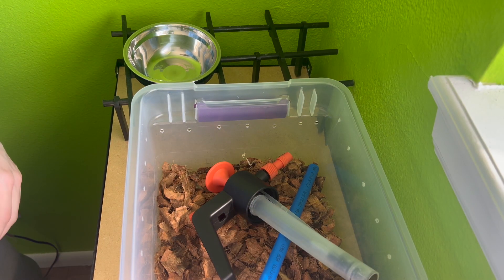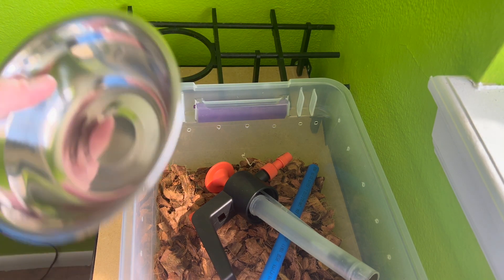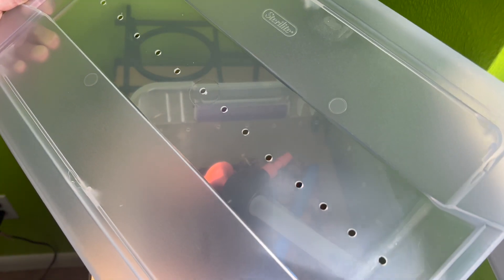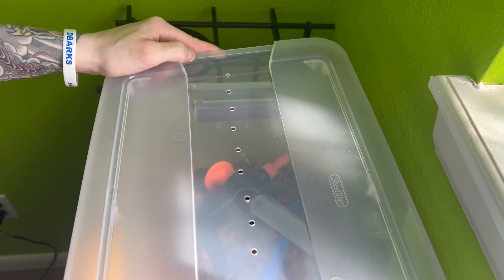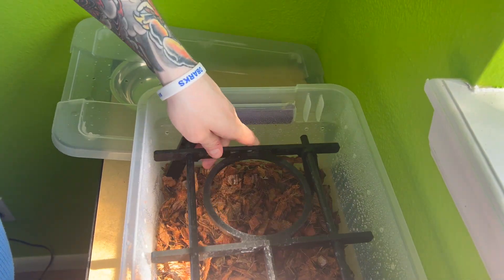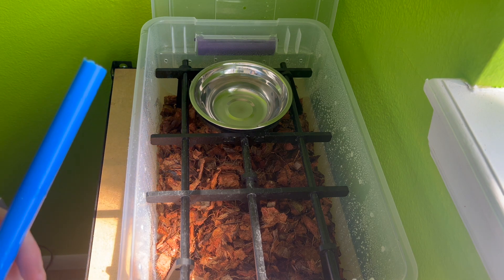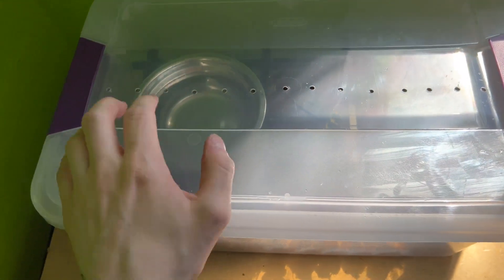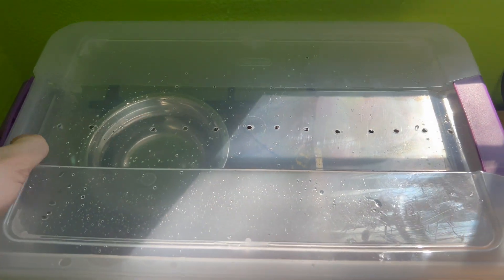CHEAP Snake Hatchling Setup for Green Tree Pythons + Carpet Python Rehousing!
Super easy, inexpensive setup for young arboreal snakes such as carpet pythons and green tree pythons.

"Ball python morph breeding projects"
"Ball python care mistakes to avoid"
"DIY ball python enclosure"
"Ball python rescue stories"
"Ball python vs other snake species"
"Famous ball python breeders"
"Baby ball python care guide"
"Ball python temperament and handling"
"Ball python natural habitat"
"Ball python substrate options"
"Ball python enrichment activities"
"Ball python size comparison"
"Ball python feeding problems"
"Ball python tub setup"
"Ball python cage cleaning tips"
"Ball python tank accessories"
"Ball python humidity control"
"Ball python tank escape prevention"
"Ball python morph price guide"
"Ball python unboxing and setup"
"Ball python DIY hides"
"Ball python DIY decor"
"Snake Discovery"
"Brian Barczyk"
"GoHerping (Tyler Rugge)"
"Clint's Reptiles"
"Wicked WildLife"
"Emily Rose"
"Dāv Kaufman's Reptile Adventures"
"Camp Kenan"
"The Dark Den (PredatororPrey)"
"SNAKEBYTES.TV (BHB Reptiles)"
"Reptile Mountain TV"
"LizardLandscapes"
"Reptilian Garden"
"Jay Brewer (Prehistoric Pets)"
"Tye-Dyed Iguana"
"Reptile Room TV"
"Morphs 101"
"Reptiliatus"
"Burmese Python"
"Kamp Kenan"
"SnakeHaus"
"Jacob Feder"
"Leopard Gecko"
"SnakeHuntersTV"
"BHB Reptiles"
"Tyler Nolan"
"Underground Reptiles"
"SnakeBytesTV"
"New England Reptile Distributors"
"Justin Kobylka"
"Catch Em All Fishing"
"MorphMarket"
"My Reptile Guys"
"Port City Pythons"

"Ball python lighting setup"
"Ball python health check-up"
"Snake Discovery"
"Brian Barczyk"
"GoHerping (Tyler Rugge)"
"Clint's Reptiles"
"Wicked WildLife"
"Emily Rose"
"Camp Kenan"
"SNAKEBYTES.TV (BHB Reptiles)"
"Reptile Mountain TV"
"LizardLandscapes"
"Reptilian Garden"
"Tye-Dyed Iguana"
"Reptile Room TV"
"Morphs 101"
"Reptiliatus"
"Burmese Python"
"Kamp Kenan"
"Tyler Nolan"
"Underground Reptiles"
"SnakeBytesTV"
"Justin Kobylka"
"Morph Market"